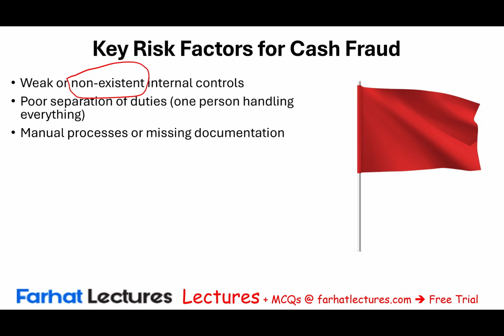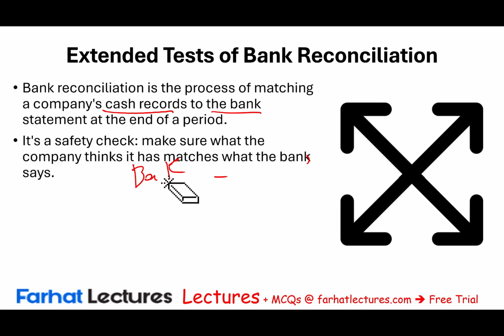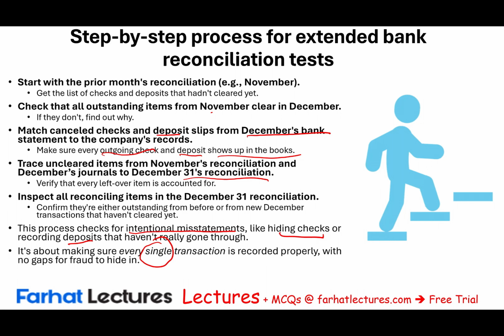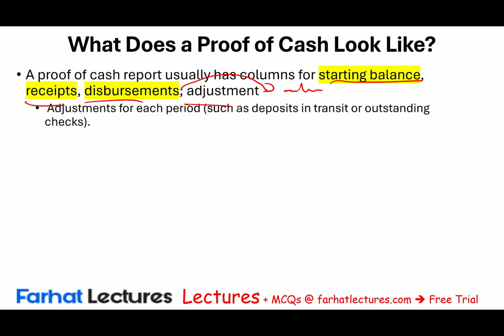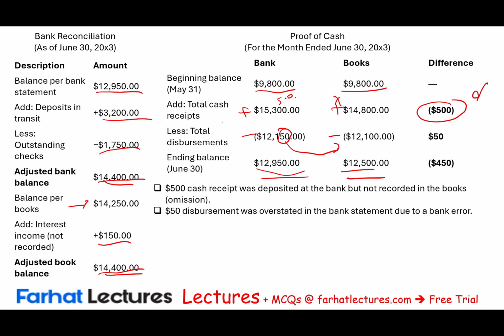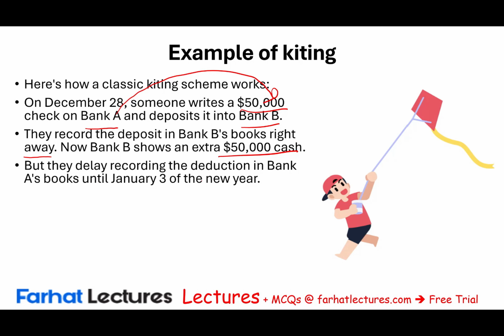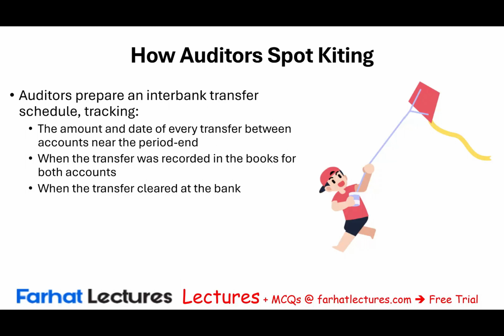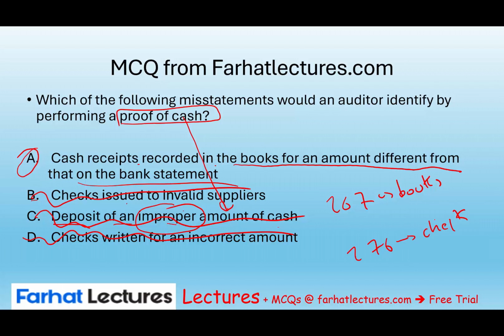Auditing Procedures Related to Cash Fraud | CPA Exam | Auditing Course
What are the auditing procedures for cash fraud? In this AUD CPA Exam lesson, Professor Farhat covers why cash is the highest-risk account, when to expand audit procedures, and the anti-fraud tools auditors rely on, including extended bank reconciliations, proof of cash, and tests of interbank transfers to catch kiting. You'll learn how to detect skimming, misappropriation, and cash manipulation when controls are weak. This lesson is built for college accounting students and CPA, CMA, and EA candidates studying auditing, fraud detection, and the cash account.

Video Timeline & Key Concepts:
0:00 — Introduction to fraud auditing for the cash account
2:22 — Why cash is a high-risk area for fraud
4:33 — When to expand audit procedures
6:30 — Overview of key anti-fraud tools
8:34 — Extended tests of bank reconciliation
12:02 — Proof of cash reconciliation
16:45 — Test of interbank transfers to detect kiting

Frequently Asked Questions:

Q: Why is cash the highest-risk account for fraud?

A: Cash is highly liquid, easily misappropriated, and difficult to trace because it carries no identifying marks. Once stolen it is far harder to recover than other assets, which makes it a prime target and a focus area for auditors.

Q: When should an auditor expand procedures on cash?

A: Auditors dig deeper when they see weak or missing internal controls, poor segregation of duties, heavy reliance on manual processes, missing documentation, high employee turnover, or evidence that management is overriding controls. These red flags signal a higher fraud risk.

Q: What is a proof of cash?

A: A proof of cash is a comprehensive reconciliation that matches ledger entries to bank statements over a defined period. It is designed to catch unrecorded deposits or unauthorized disbursements, such as skimming, that a standard reconciliation might miss.

Q: What is check kiting and how do auditors detect it?

A: Check kiting is a scheme that exploits the timing of transaction recording by moving funds between bank accounts to artificially inflate cash balances. Auditors detect it using a test of interbank transfers, which tracks the timing of transfers in and out of each account.

Q: What is the difference between skimming and larceny of cash?

A: Skimming is the theft of cash before it is recorded in the accounting records, so there is no book entry to trace, which makes it hard to detect. Larceny is the theft of cash after it has been recorded, leaving a discrepancy between the records and the actual cash that reconciliation procedures can reveal.